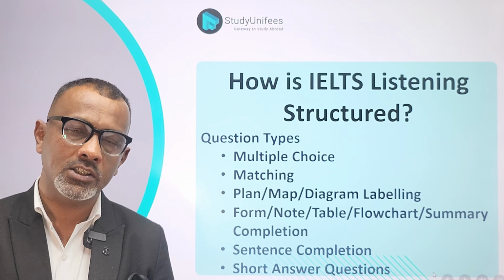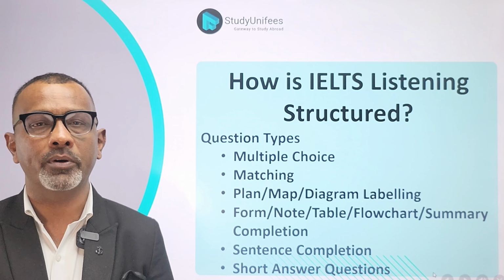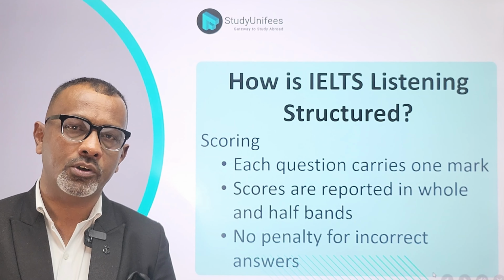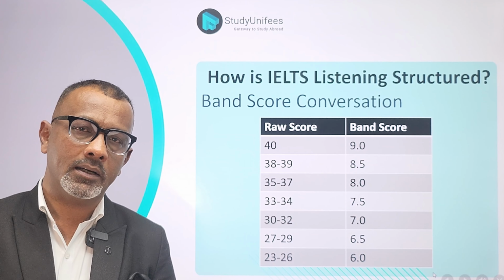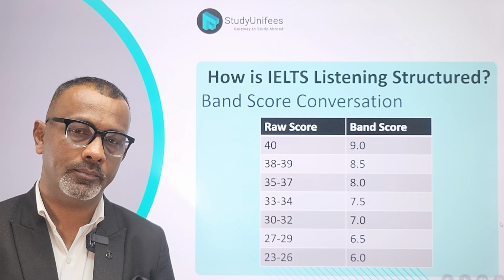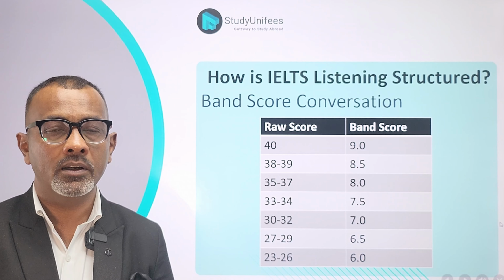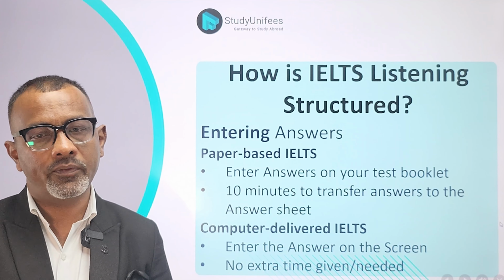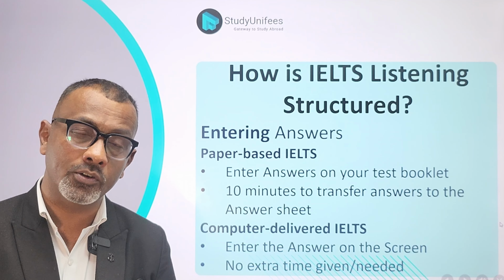Mastering IELTS Listening: Timing, Sections, Scoring, and Accents Demystified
Dive deep into the world of IELTS Listening with our comprehensive guide!

🌐 In this video, we cover everything you need to know – from the precise timing of each section to the diverse accents you'll encounter in the recordings. Uncover the secrets behind scoring, and gain valuable insights into the nuances of each question type. 📝

🕒 Timing Matters: Learn how to manage your time effectively during the test, ensuring you make the most of every crucial minute.

🔍 Sections Unveiled:
Section 1: Casual ConversationsSection
2: Everyday MonologuesSection
3: Educational DialoguesSection
4: Academic Lectures
🎯 Scoring Strategies:Understand the scoring systemTips to maximize your scoreNo more guessing – master the art of precision!
🗣️ Accent Survival Guide:Encounter British and Australian accentsFamiliarize yourself with diverse pronunciationsBoost your confidence in understanding different English speakers

🌟 Bonus Tips and Tricks:Effective preparation strategiesCommon pitfalls to avoidInsider insights for success

🔗 Ready to take the plunge into IELTS Listening excellence? Join us on this journey and be prepared for success!